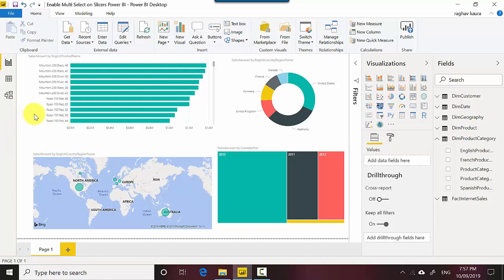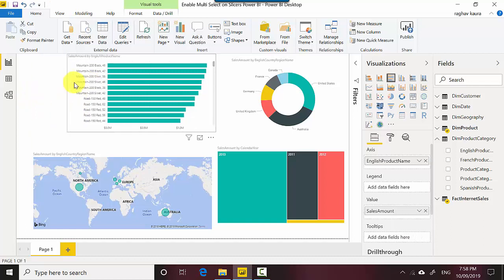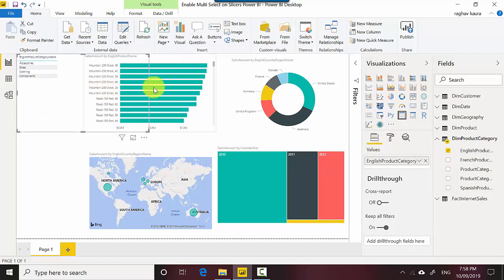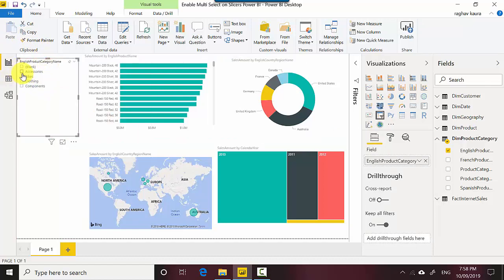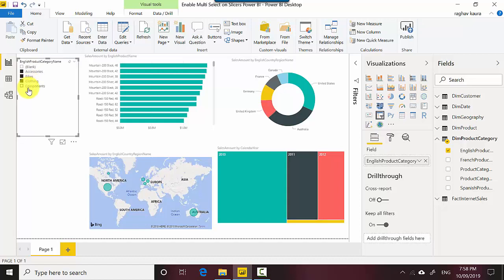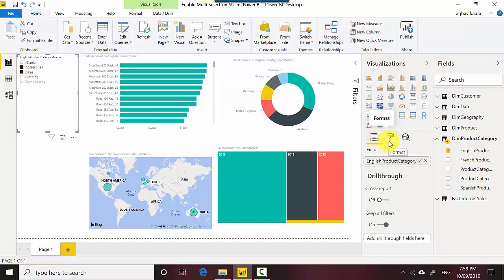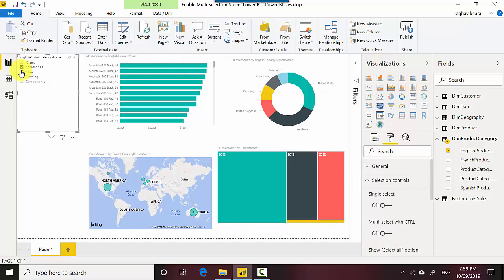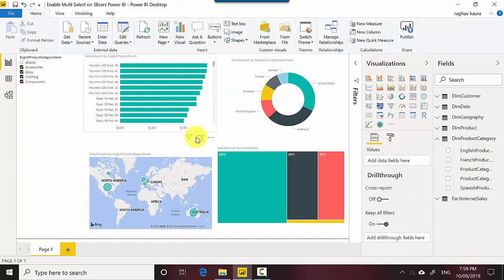Enable Multi Select on Slicers Power BI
Published on Sep 10, 2019:

In this video, we will learn to enable the multi select option for a slicer in Power BI.
This will enable us to slice by multiple values without constantly pressing the ctrl key.

In the previous video, we learnt to enable the single select option for a slicer in Power BI.
This enabled the radio buttons for the selected slicer.

File Name: Enable Multi Select on Slicers Power BI.pbix